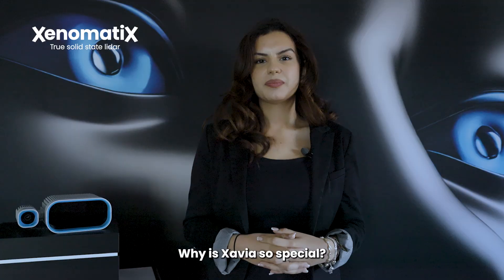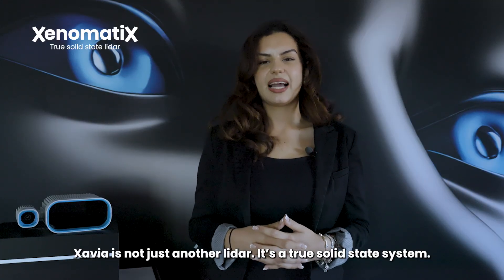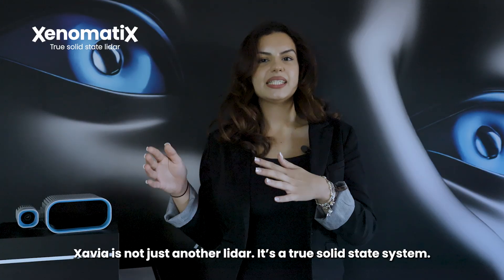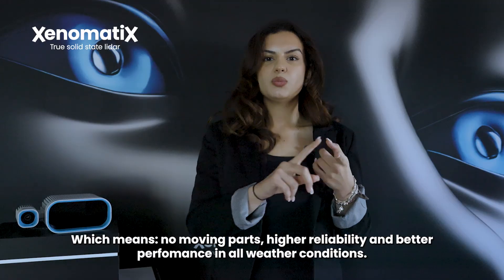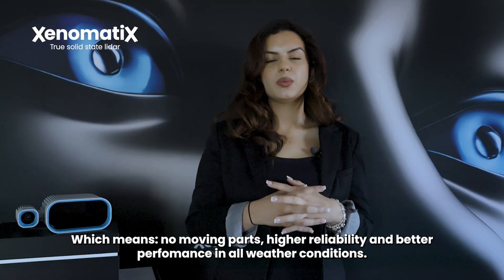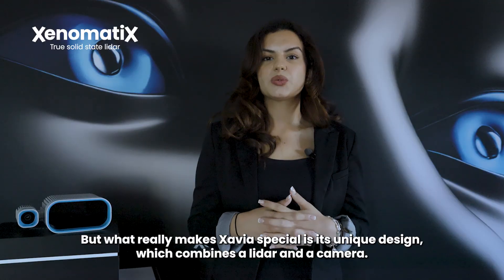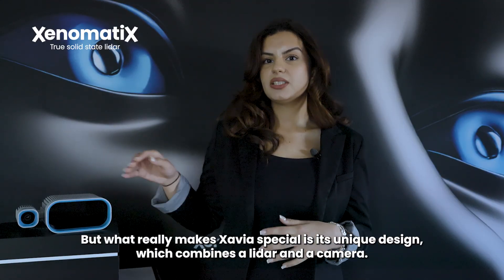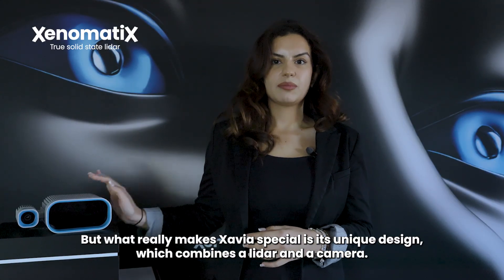XenomatiX' next generation truesolidstatelidar: Xavia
''Meet the Minds of Xavia" — an exclusive interview with a few of the brilliant engineers who brought Xavia to life. Xavia is XenomatiX' next generation true solid state lidar, with a plug and play SDK, an advanced reflector handling and more.